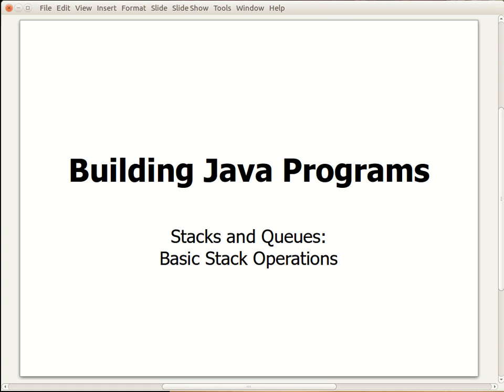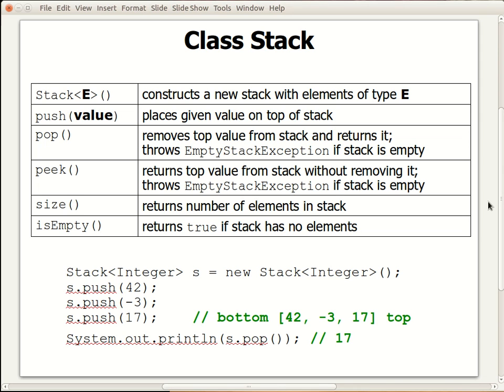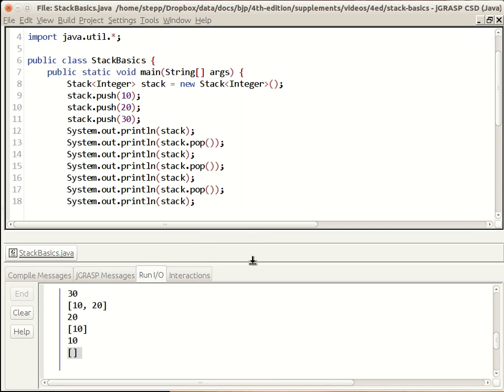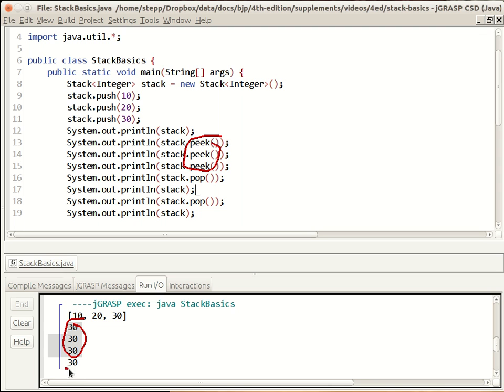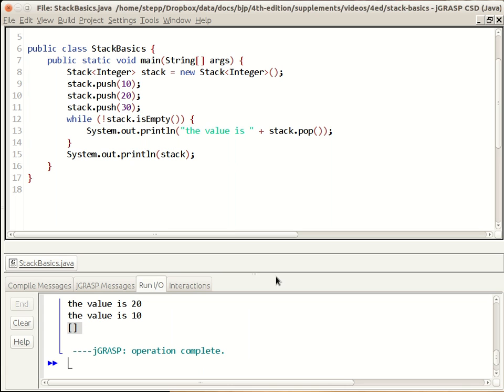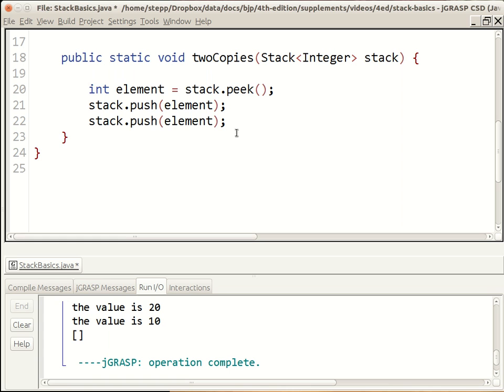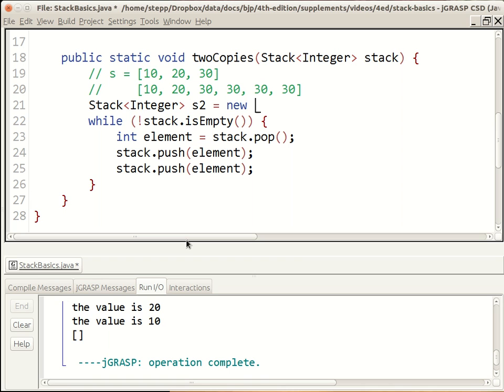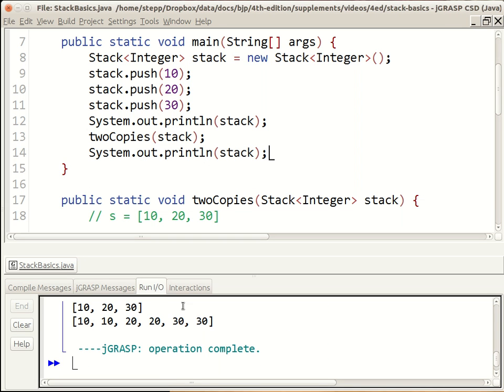BJP5 Ch. 14-1: Stack Basics